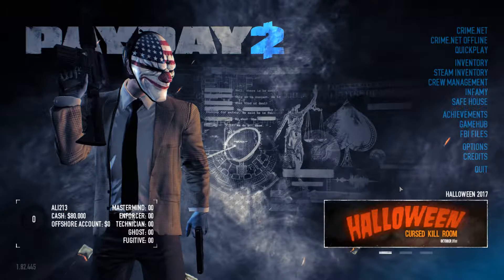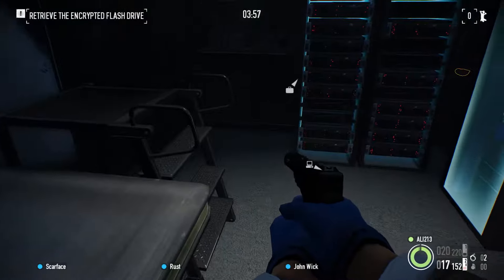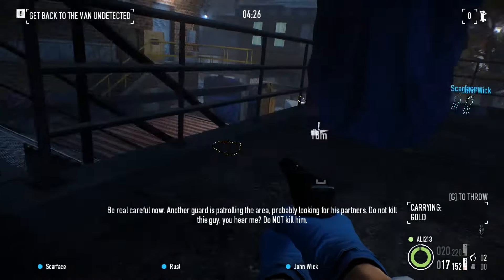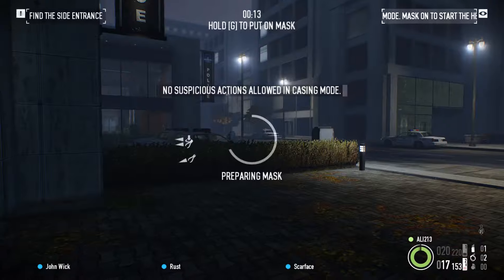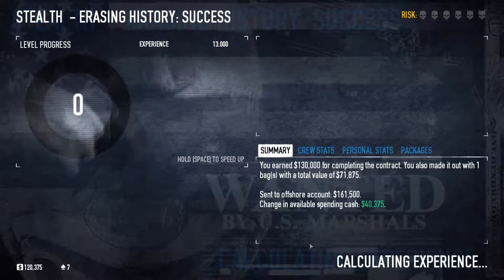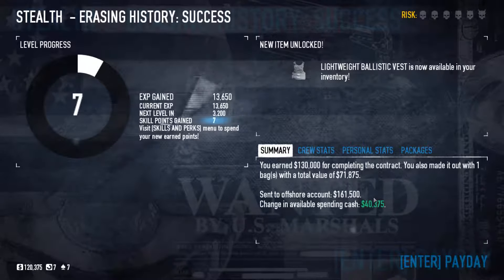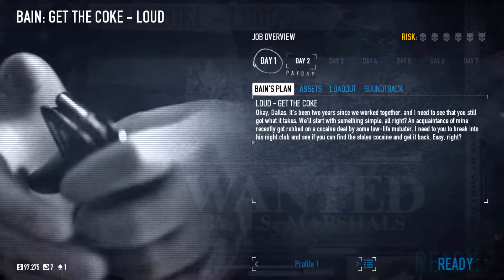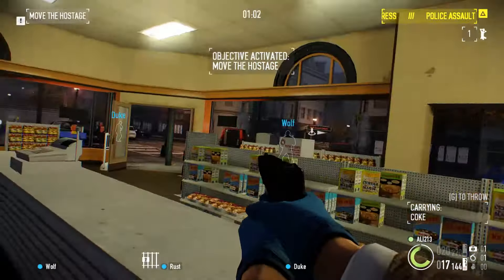Payday 2 | Beginners tutorial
In this Payday 2 guide I am going to show you the basics of this first shooter game. I am going to cover 2 missions from the tutorial in this gameplay walkthrough, one is stealth and the other is loud. The 2 missions are coordinated by Bain, your Boss. Also I am going to visit for the first time the Safe House.